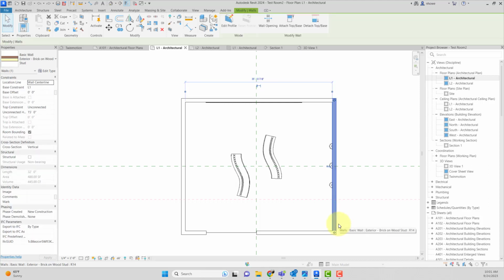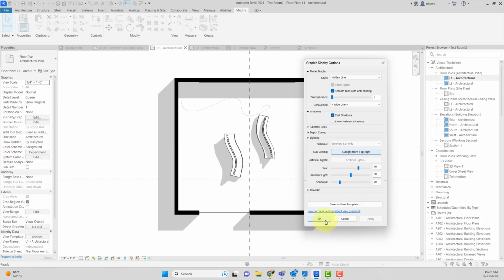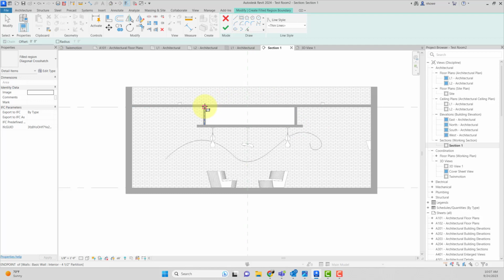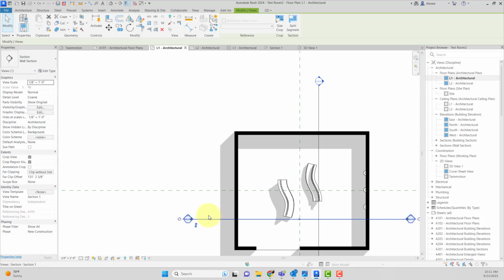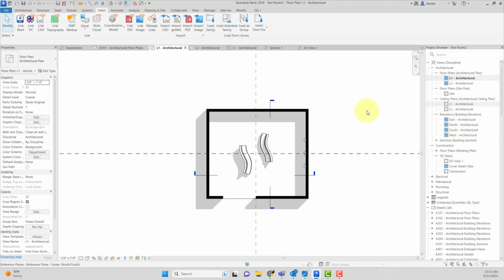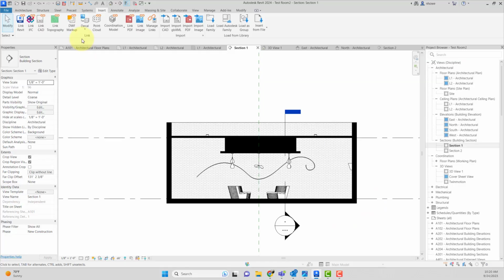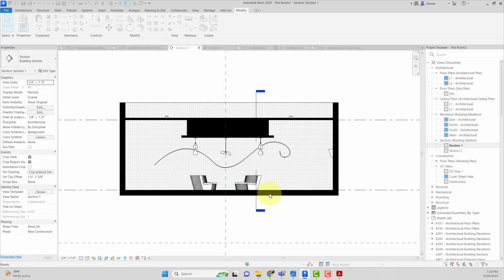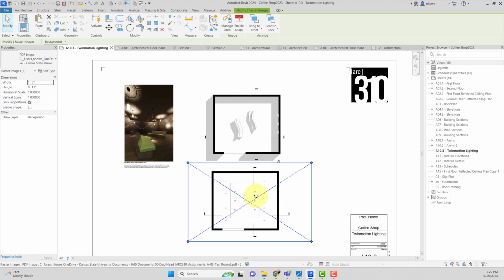A03 16 FinalCleanup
Final cleanup of Revit drawings. Covering creating Poche and shadows. K-State, IARC 310 - Digital Applications, Nathan Howe, Interior Architecture. College of Architecture, Planning & Design, APDesign.